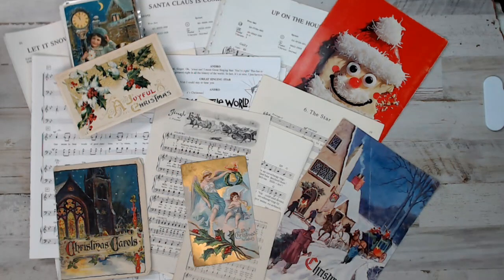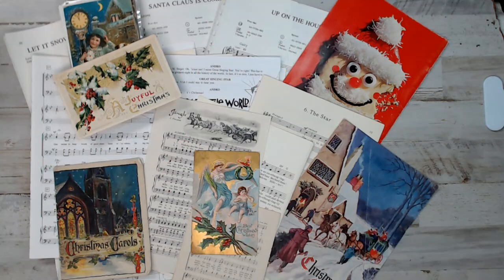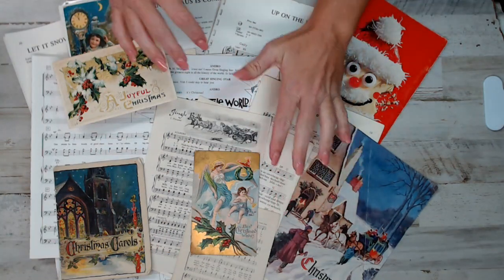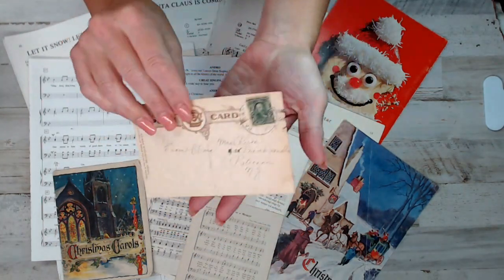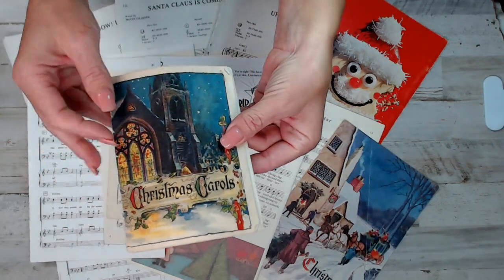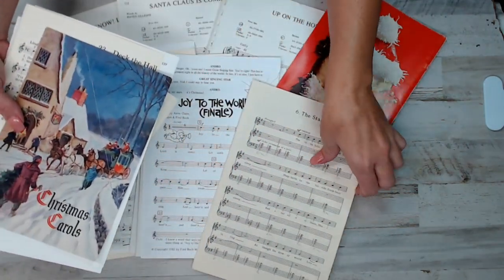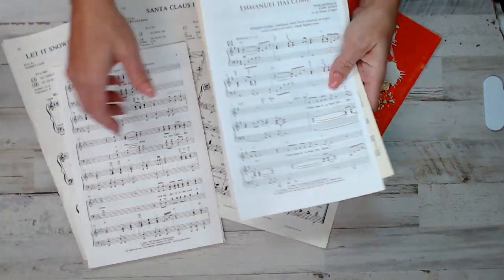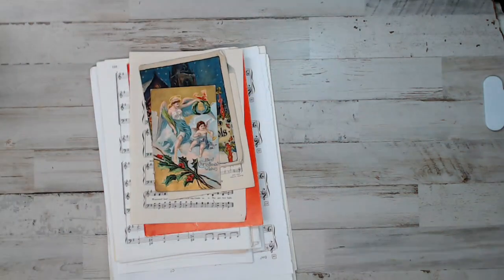Junk In My Trunk Vintage CHRISTMAS Music sheet packs. Vintage Christmas post card with each pack.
Salena
AmourFabriQues